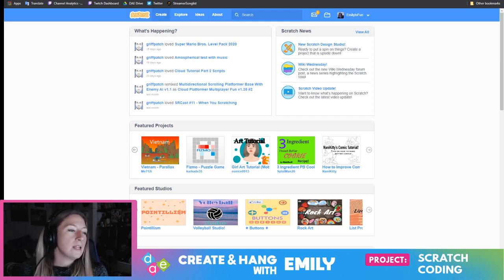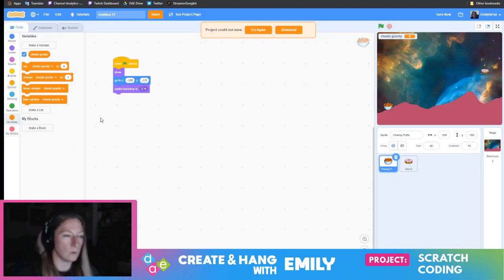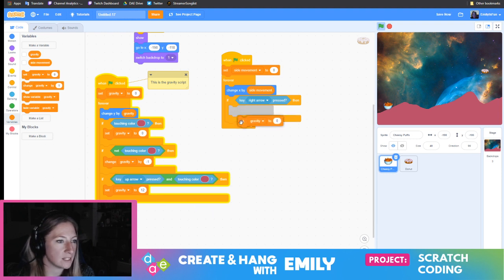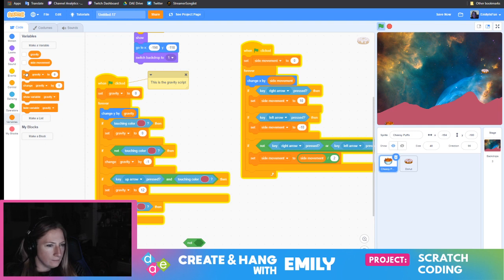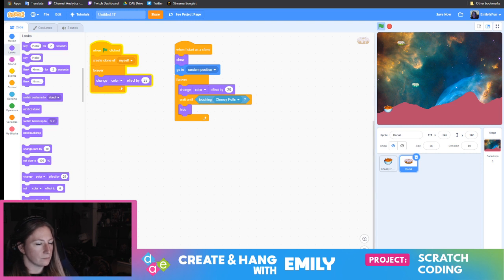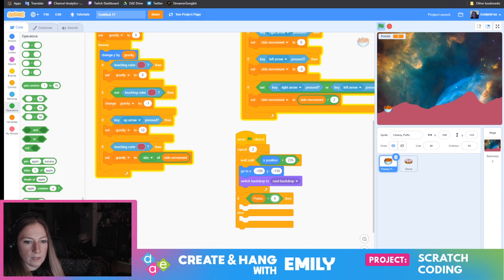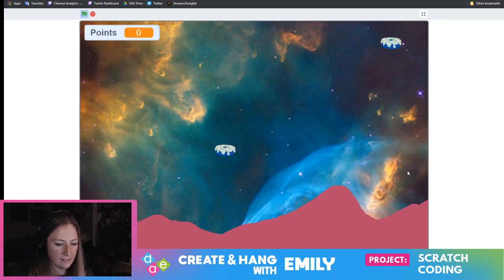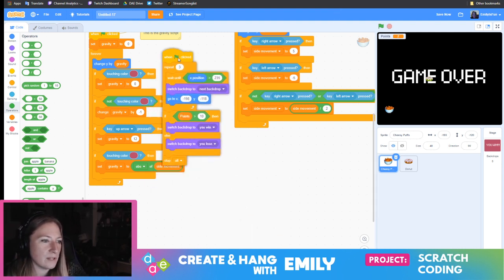Emily Programs a Coin Collector Game in Scratch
Emily creates a Space Cheetos coin collecting game in Scratch!

Learn more about Scratch Coding at Scratch.mit edu

Emily is the Marketing Director at The Digital Arts Experience